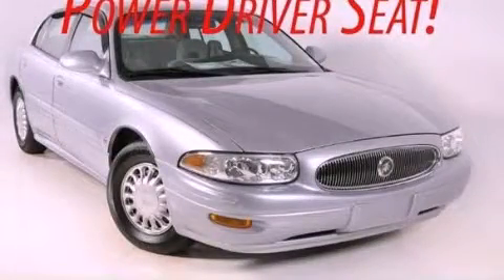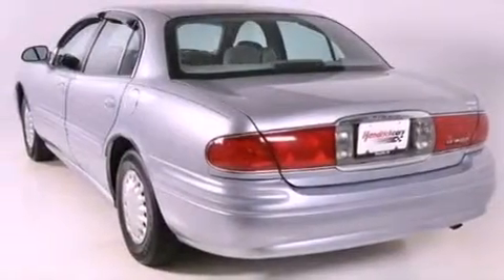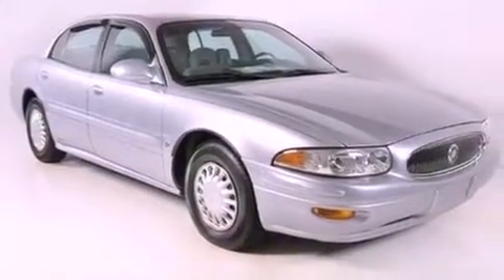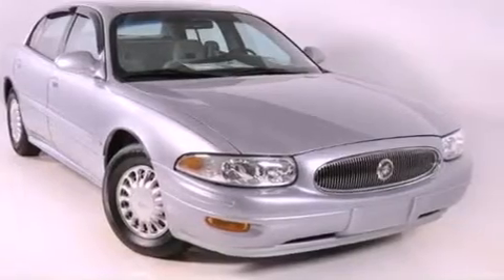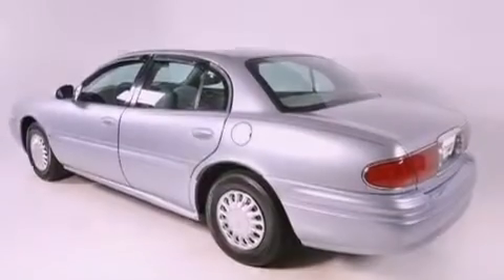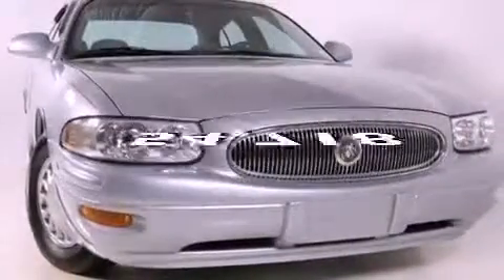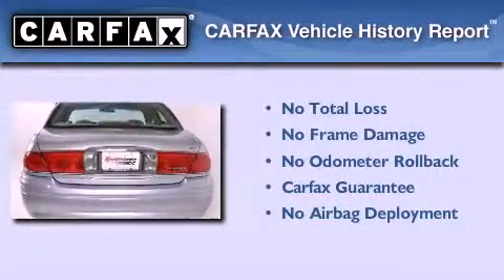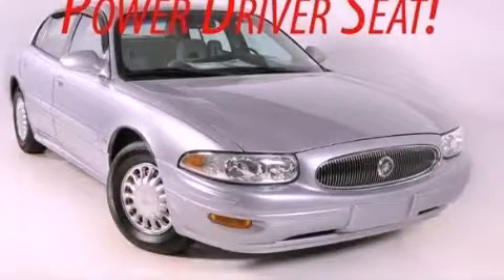2004 Buick LeSabre Duluth GA 30096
Year : 2004
 Make : Buick
 Model : LeSabre
 Engine : Gas V6 3.8L/231
 Trans . : Automatic
 Exterior : Glacier Blue Metallic
 Miles : 54,718
 Interior : Cashmere
 RICK HENDRICK CHEVROLET
 3277 Satellite Blvd
 Duluth , GA 30096
 Pre-Owned 2004 Buick LeSabre Duluth GA